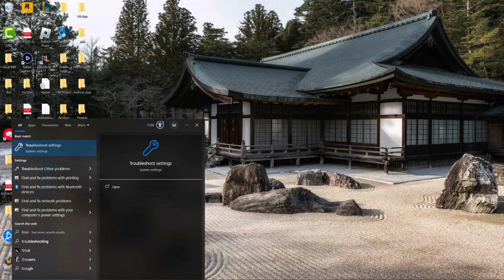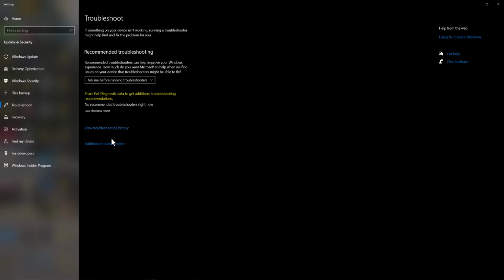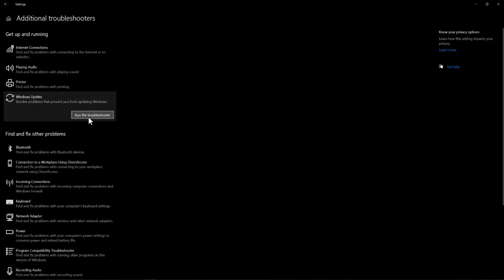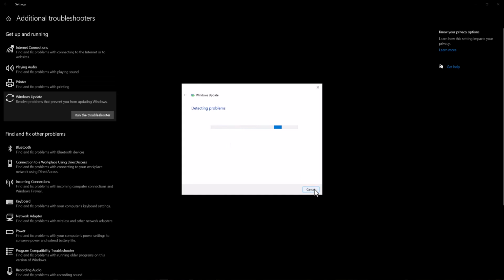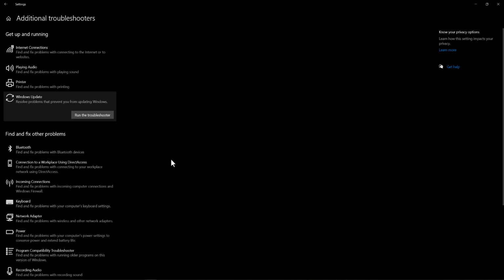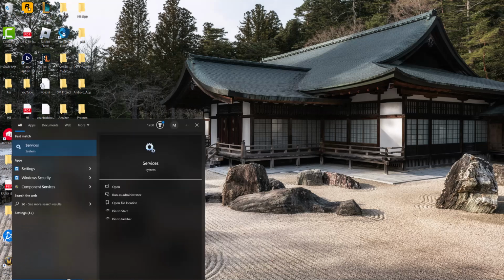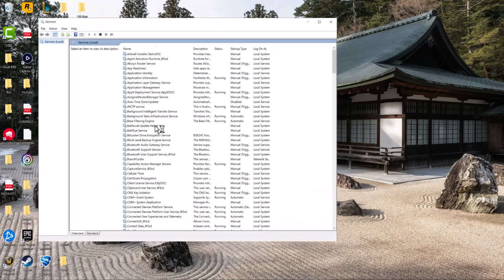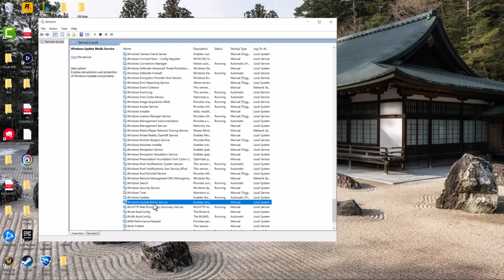How To Fix Windows Update Error Code 0xc007000d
In This Video, I Will Show How To Fix Windows Update Error Code 0xc007000d